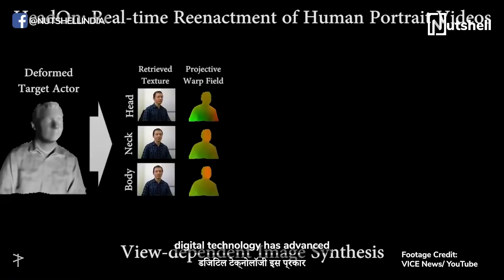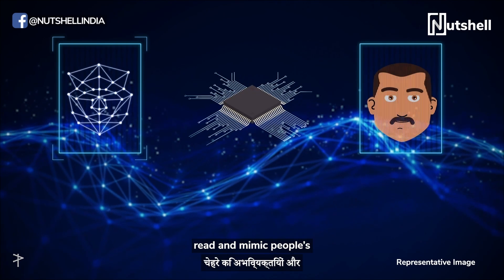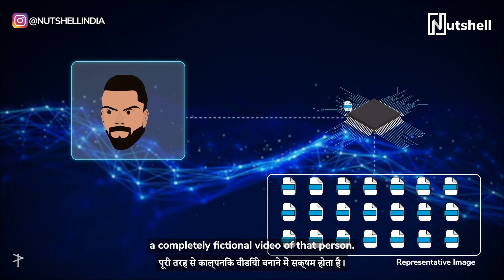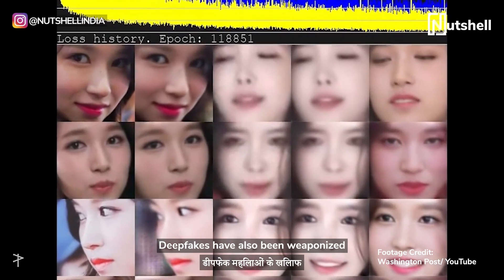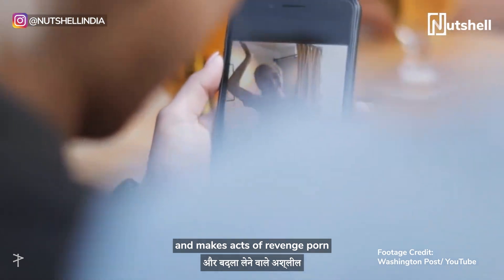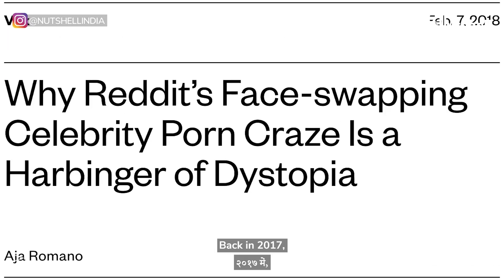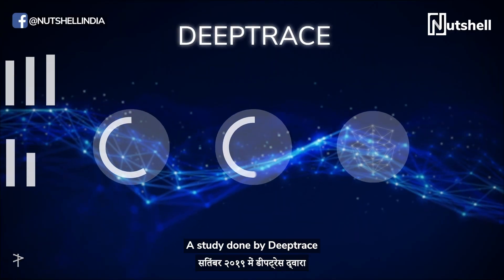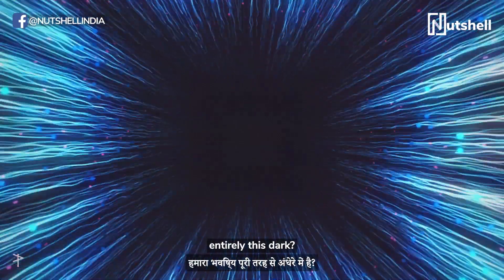How deepfake videos can change the future | Ft. Andre Borges | Nutshell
Your face is not yours anymore. It could belong to anybody. Do you find this horrifying or fascinating?

📍 VIDEO MAP
How are deepfakes produced? 00:33
What is Generative Adversarial Network? 1:18
What are Shallowfakes? 02:04
What can be done using deepfakes? 02:43
Deepfakes and pornography 03:25
How Deeptrace is helping fight deepfakes? 03:45
What is the future of deepfakes? 04:00
How to tell a deepfakes from the real deal? 05:15

CREDITS

Producer
Nakul Santpurkar

Writer
Chiara Saldanha

Director
Chiara Saldanha

Cast
Andre Borges

Editor
Chiara Saldanha

Executive Producer
Jinal Mandot

Design
Aghil Prasannan

Animation
Square Bagel

Sound Design
Hardik Desai

Casting
Clout

Video Operations
Lavanya Rakesh

Subtitle
Advertout Ventures

Pocket Aces Pictures Pvt. Ltd.